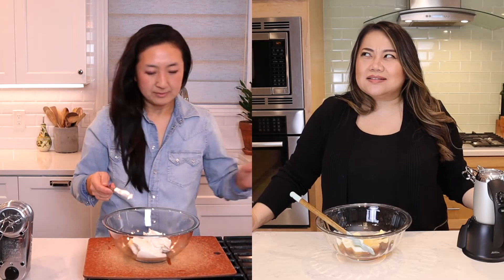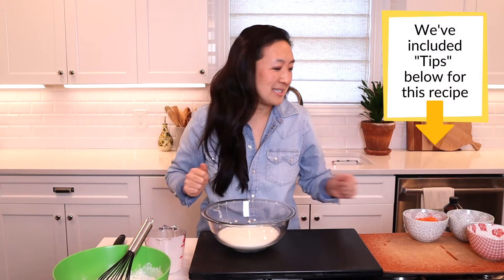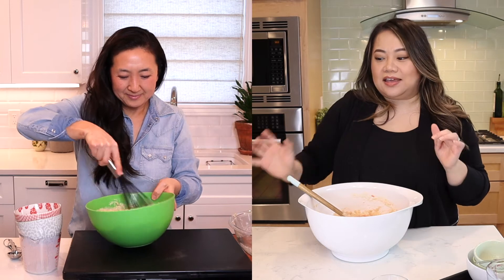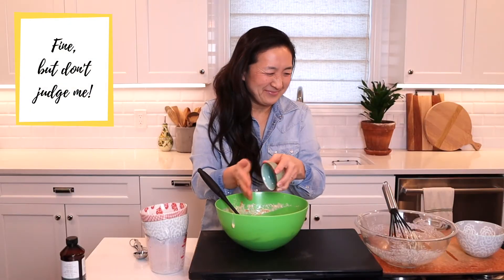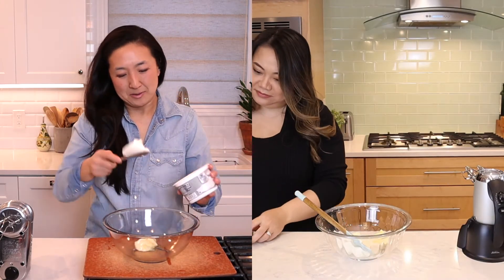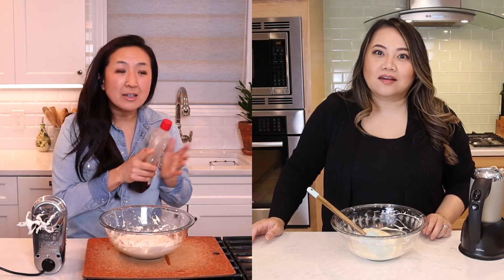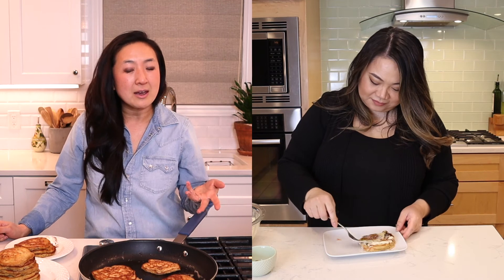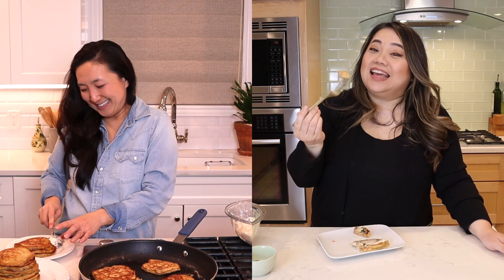Celebrity Recipe Review: Bobby Flay's Carrot Cake Pancakes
Another celebrity recipe by Mr. Bobby Flay. Breakfast for dinner? Sign us up! We love pancakes and carrot cake so putting them together was a no brainer, which is why Bobby Flay shared his jazzed up version with us. The carrot cake pancake recipe also features his maple cream cheese drizzle which makes this even more special. It's not your everyday batter recipe, there are a couple extra steps and ingredients but it's definitely a nice brunch addition. But let us tell you, the batter makes for thick and bouncy pancakes so don't expect flat jacks!

QUICK TIPS WE LEARNED AFTER TEST:
1. If you don't have buttermilk, make your own. Bring cow's milk to room temperature and add some lemon juice to curdle the the milk.
2. Apparently Grade B Maple syrup is harvested later in the season therefore darker and suggested by Bobby Flay, if you can't find it just use Grade A or what you have even if it's Mrs. Buttersworth! It's all good.
3. There is more than one version of this recipe, everything seems the same except the amount of crystalized ginger. We found that the ginger wasn't overpowering, so if you like flavor this will amplify it.
4. When making the drizzle, it took about 3-4 minutes to fully mix as the cream cheese, butter and maple syrup won't mix automatically.
5. The drizzle isn't too sweet, so add extra maple syrup!